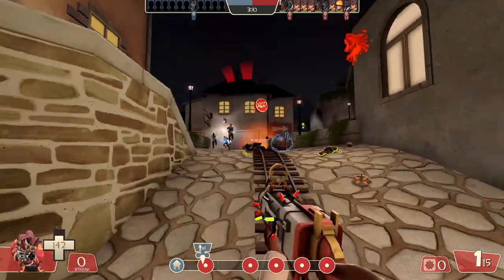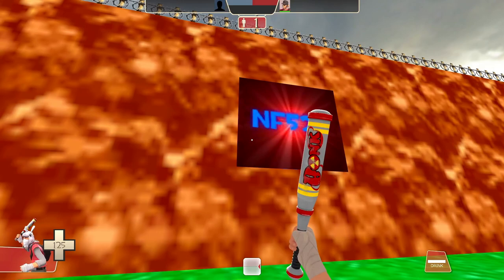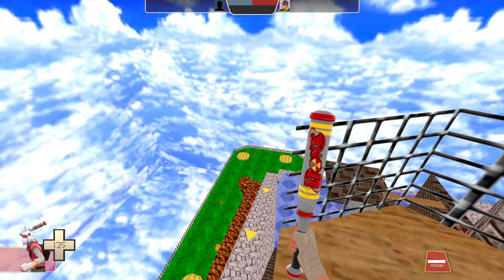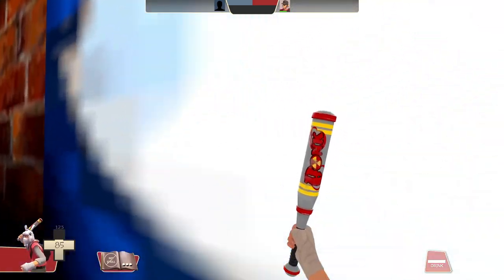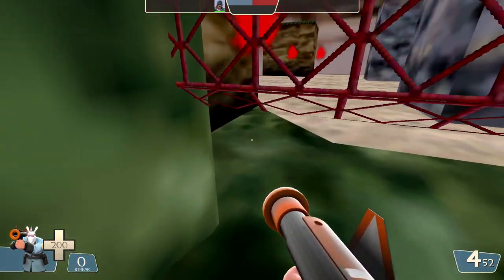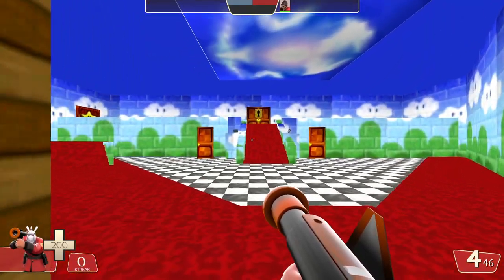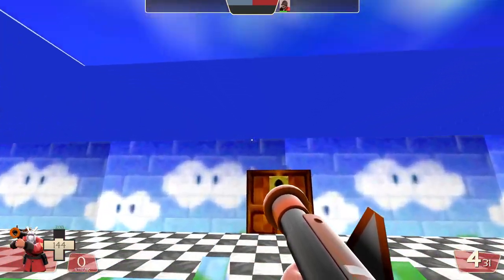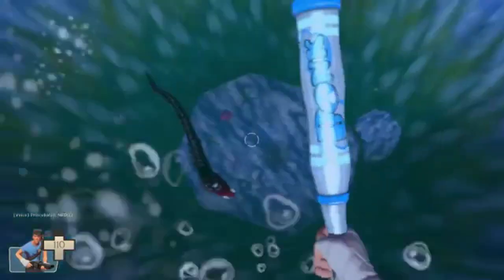How Good Are Super Mario 64 Map Ports? [TF2]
TF2 is the king of creative maps, between the weird ones, the cool ones, and the ones that are so technically amazing they make you want to pick up a programming hobby that you'll inevitably get tired of in two weeks. But what if you think that in 1996, Super Mario 64 already invented the best possible maps that will ever be made so there's no point in making new ones? Well, just port them to TF2, of course! In this video, I take a look at every single Super Mario 64 map for TF2 that I could get my hands on and rate how good I think the port is. Let me know if you want to see this for other games!